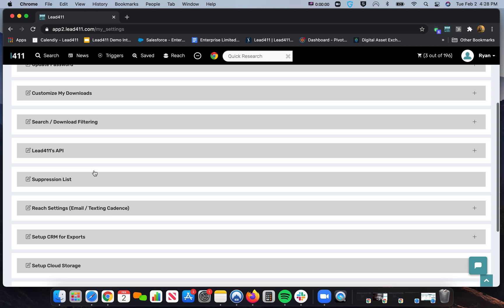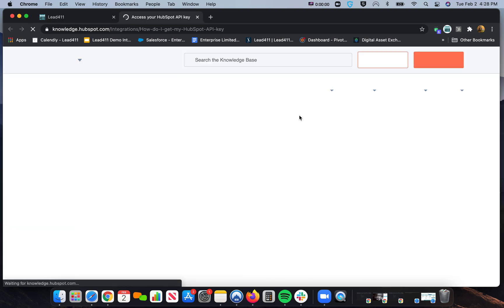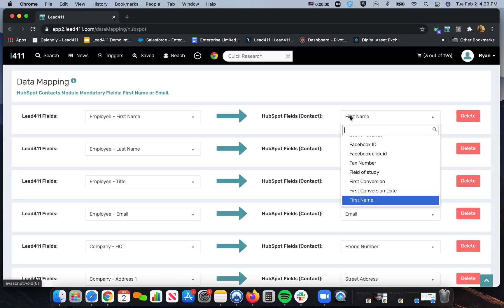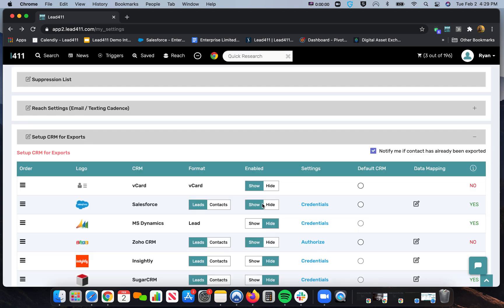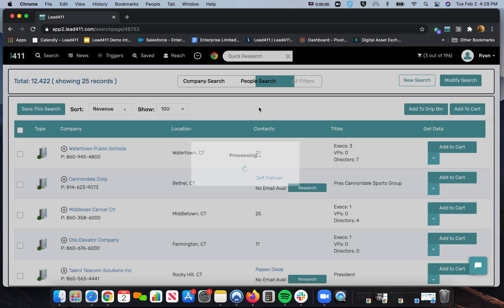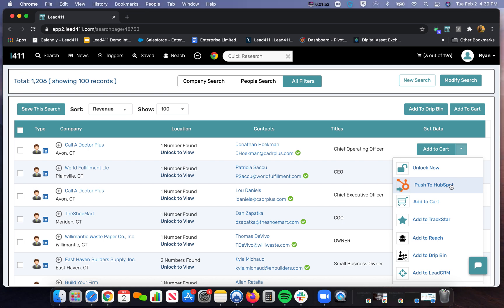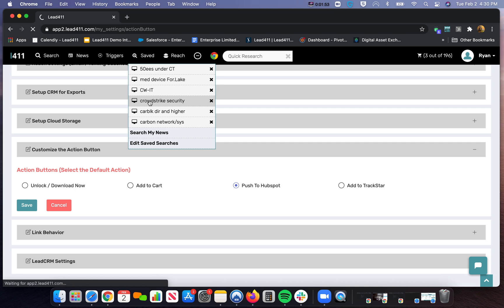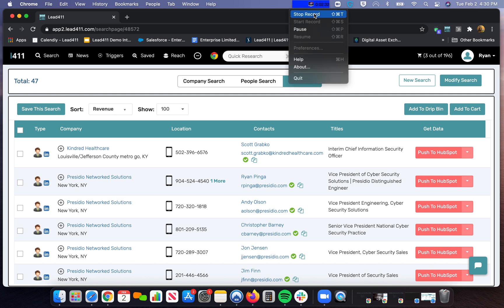Set Up Lead411 to Export to CRM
A quick how-to video for setting up your CRM with Lead411 to export data.